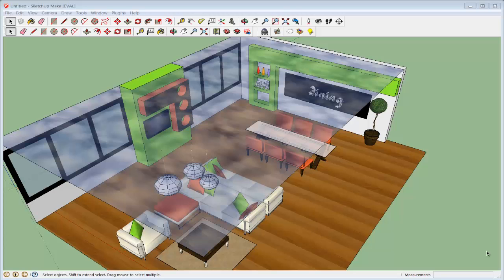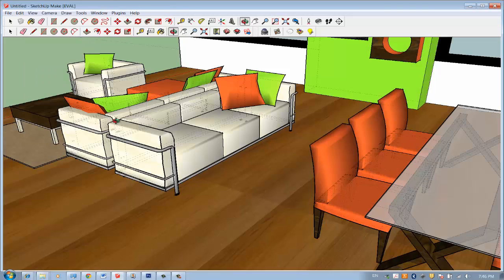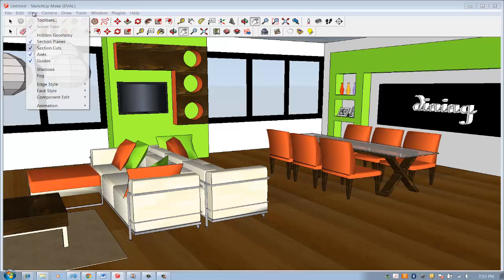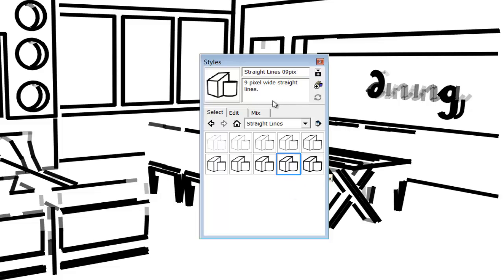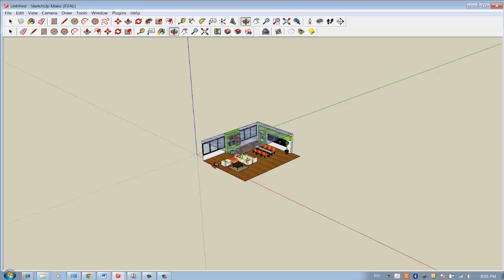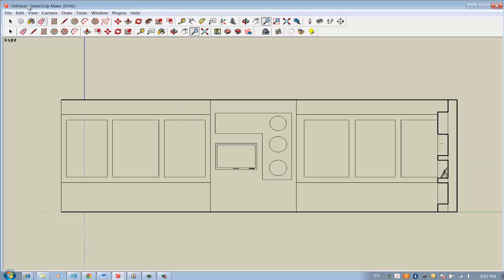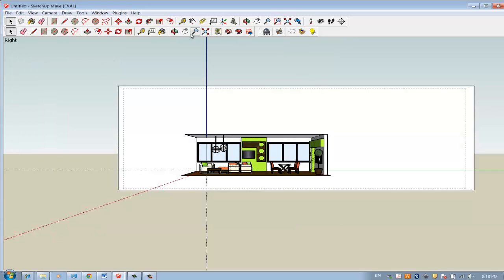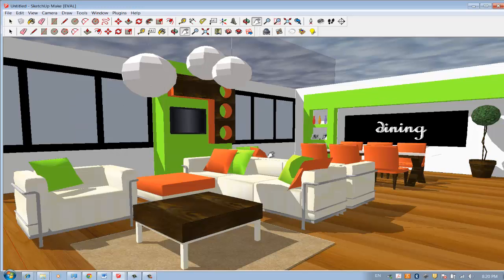Digital Media Course Presentation Module4 Unit 4 2 Lesson 2